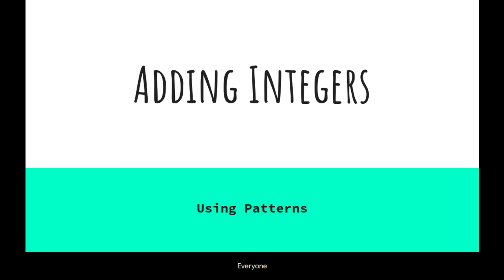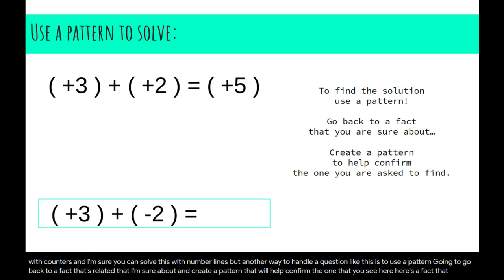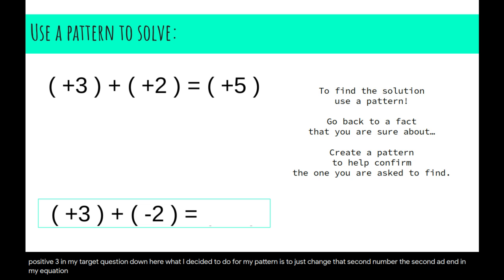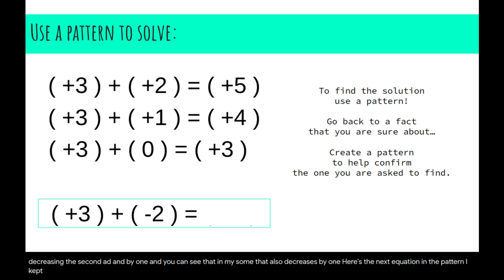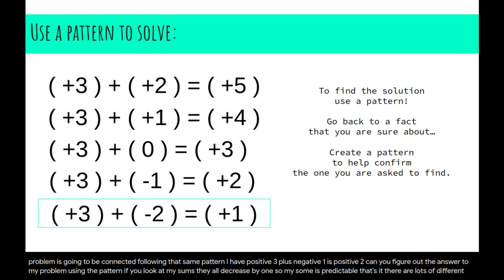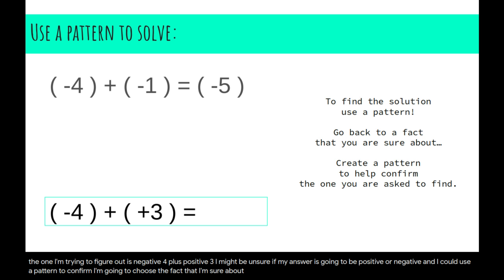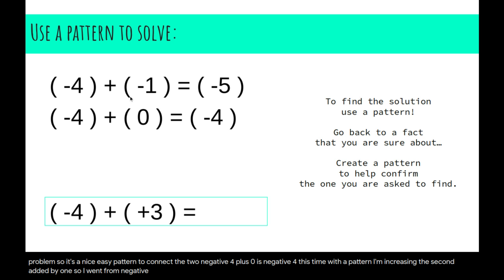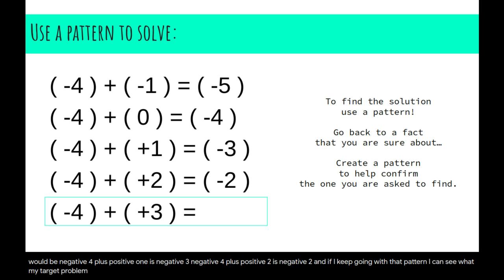Adding Integers with Patterns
Using patterns to add integers